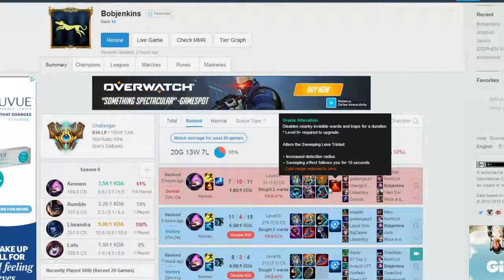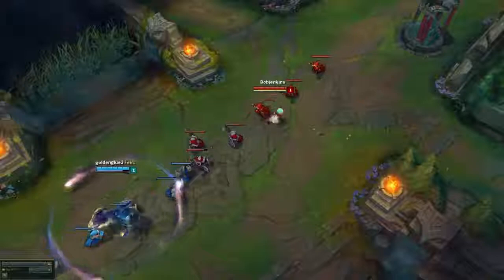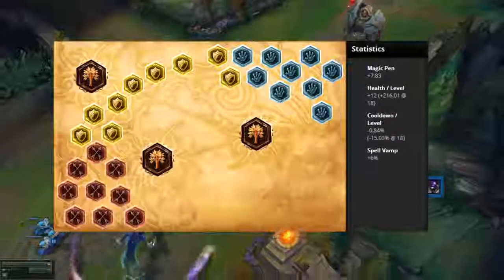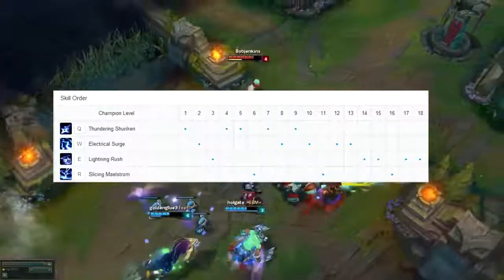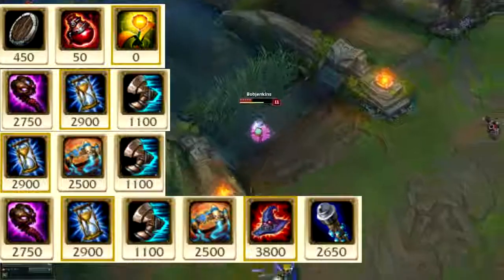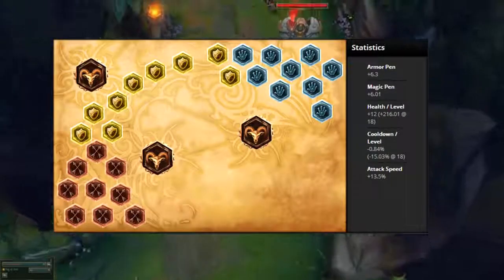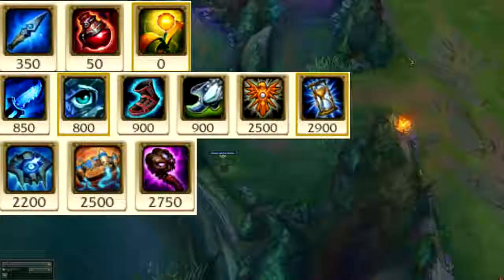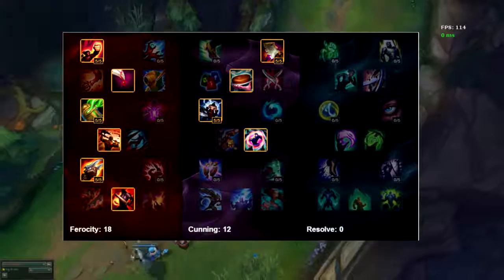BEST KENNEN IN THE WORLD BUILD GUIDE- BobJenkins NA Challenger (League of Legends)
A guide on how the best Kennen player (Ranked 14 at the time of video) builds Kennen in the top lane, Mid lane, Support and AD Carry (ADC). League of Legends. Bob Jenkins NA Challenger Patch 6.12. Includes best item builds, skill order, runes and masteries, summoner spells etc. Season 6. thelolhounds.